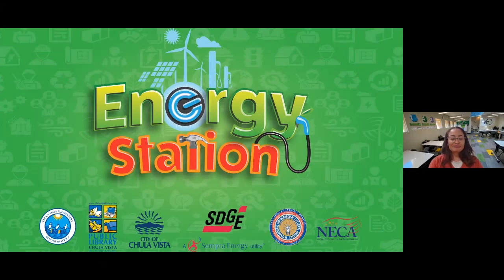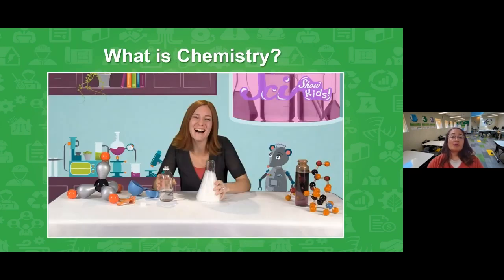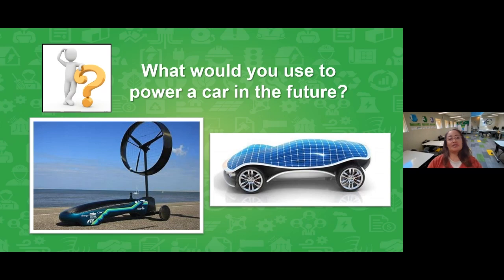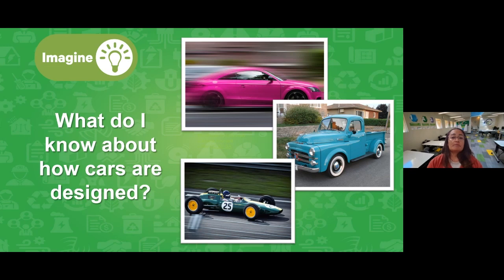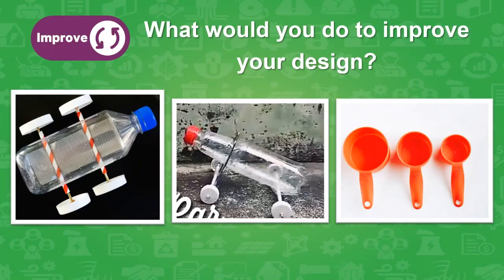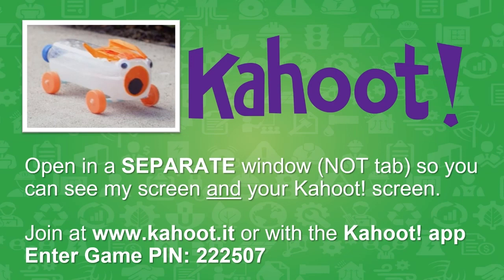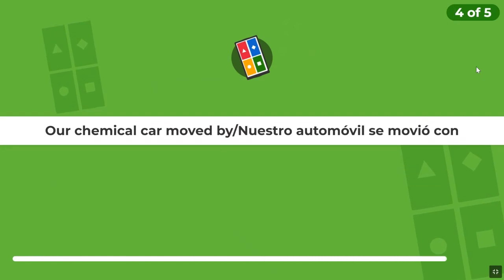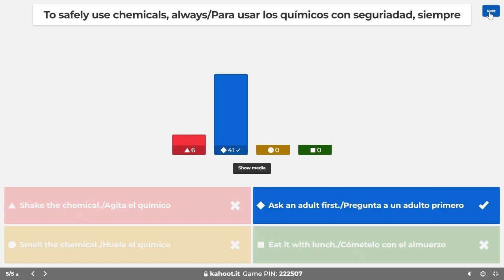Chemical Reaction Cars! 🚙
Join Mrs. Hughes to take on the role of a materials scientist and learn about what a chemical reaction is, how it works, and how it will power our crafty car.

Materials Needed: baking soda (1-2 tablespoons), beads (4), bottle caps (5), glue, scissors, straw (1), skewer (1), tape, tissue paper, vinegar (one cup), and water bottle (1).